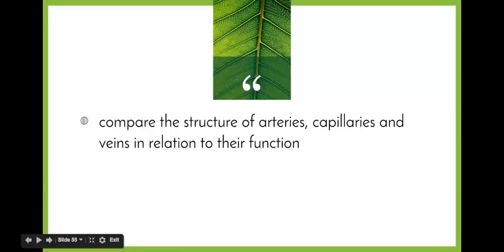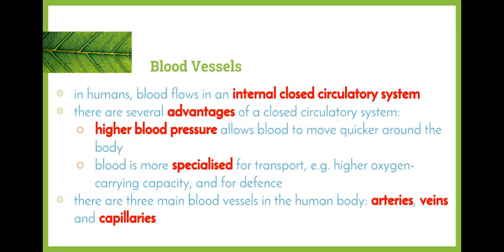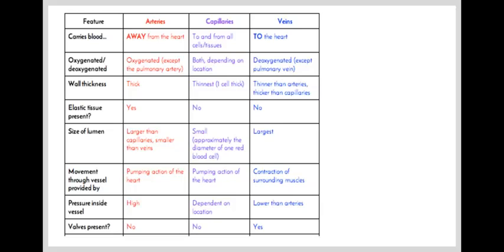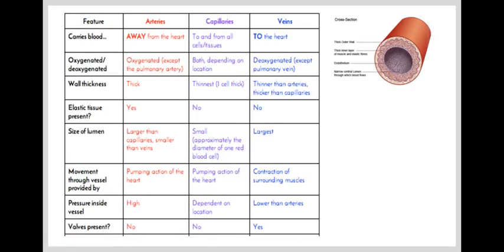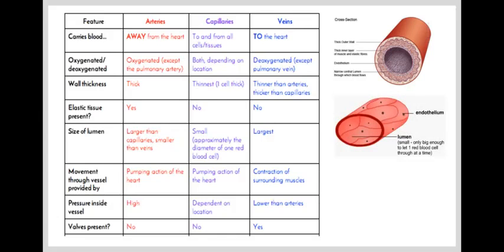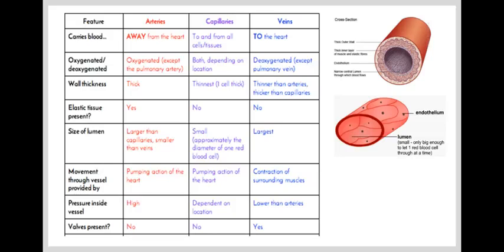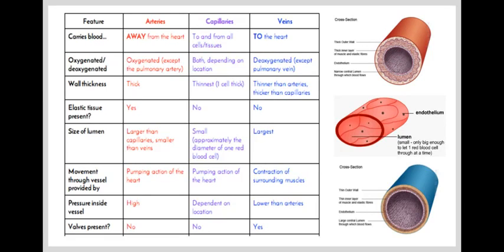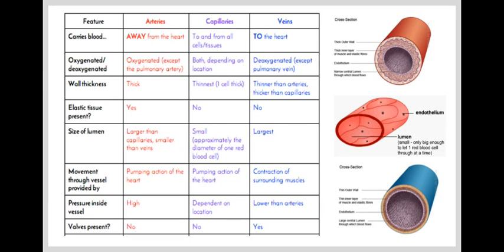Maintaining a Balance - 9.2.2.iii) - Comparing Arteries, Veins & Capillaries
This video addresses the following dot point from the 'Maintaining a Balance' syllabus:

- compare the structure of arteries, veins and capillaries in relation to their function